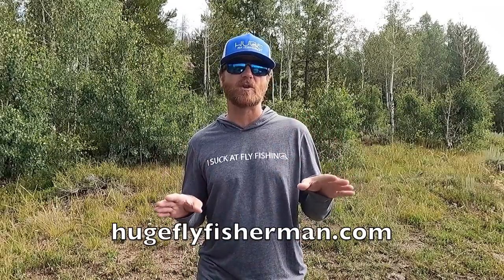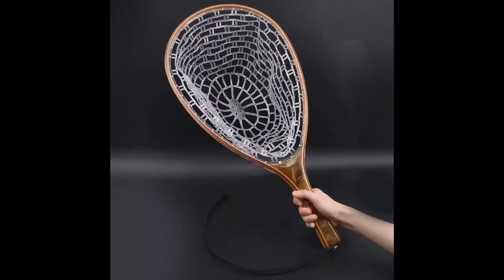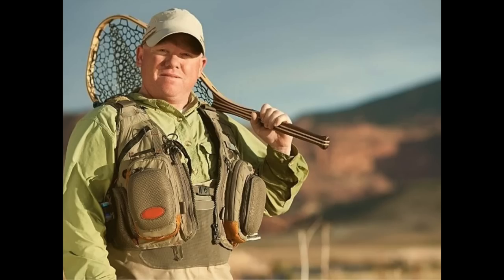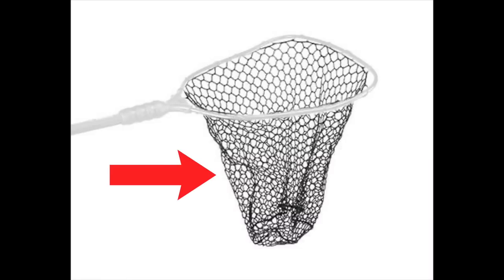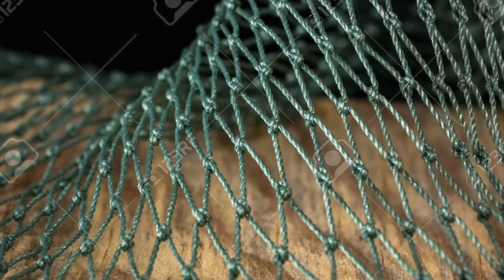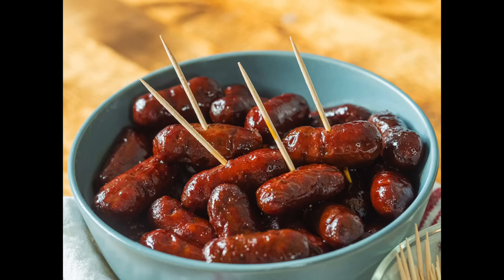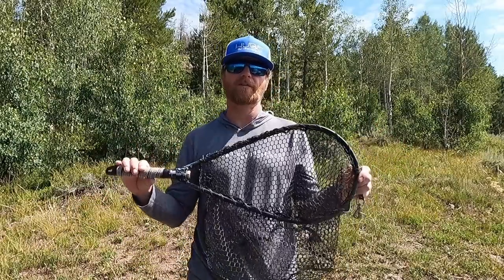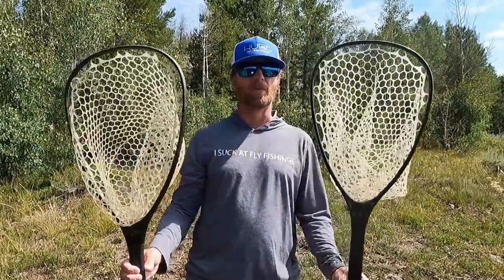NETS - for fly fishing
Rubber rules.

friends